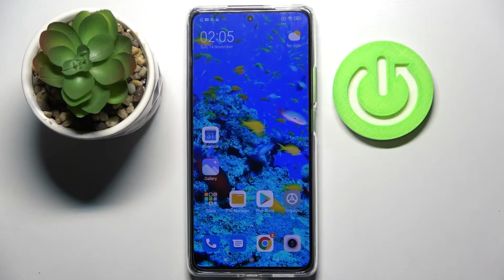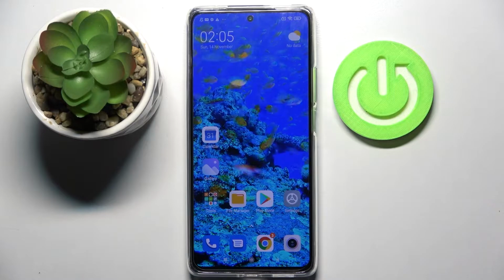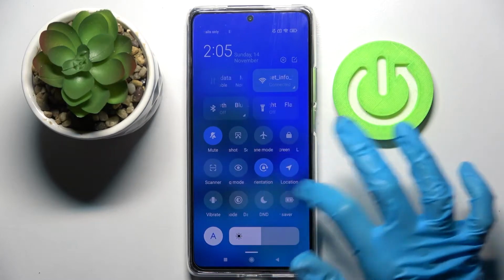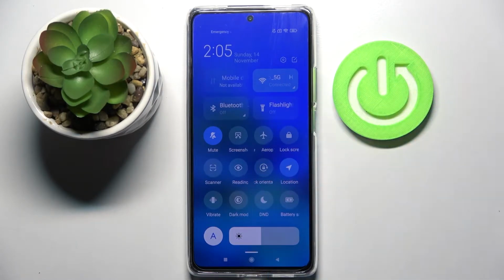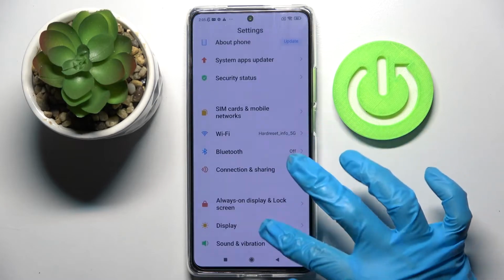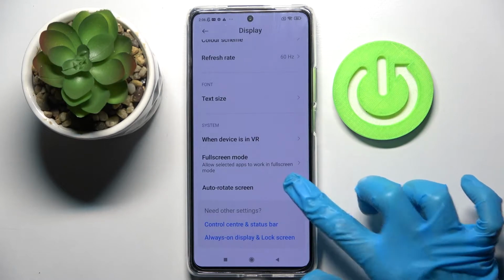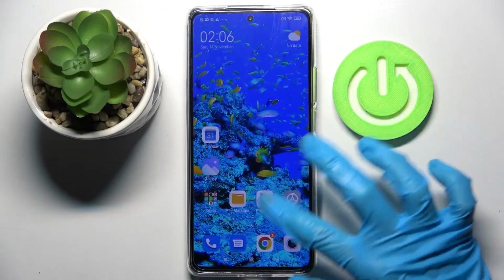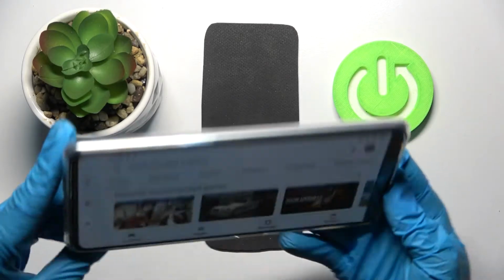How to Turn On the Display Automatic Rotation Feature on XIAOMI 11T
Learn more about the XIAOMI 11T:
In this very simple and short video tutorial, we are going to demonstrate how you can turn on the automatic screen rotation feature on the XIAOMI 11T smartphone. Thus, if you would like to learn how to make it so that the interface layout of XIAOMI 11T will automatically switch between portrait and landscape and vice versa, we invite you to view this video.

How to enable the automatic screen rotation on XIAOMI 11T? How to activate the auto screen rotate on XIAOMI 11T? How to switch on the display automatic rotation on XIAOMI 11T?